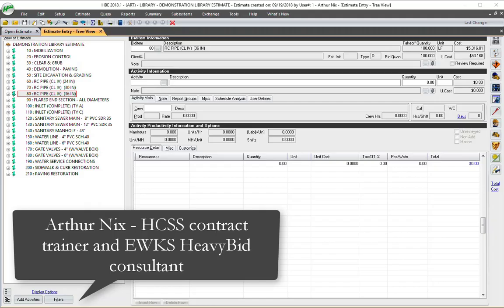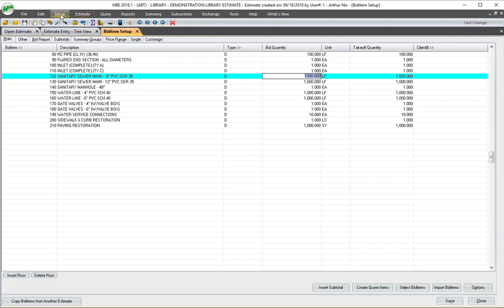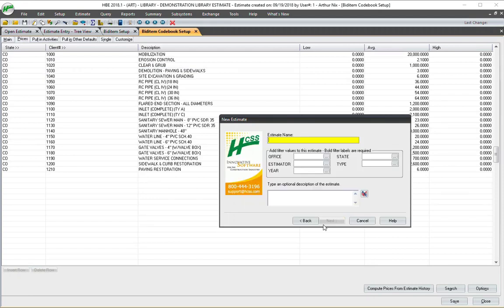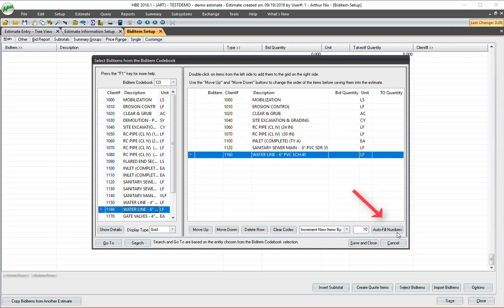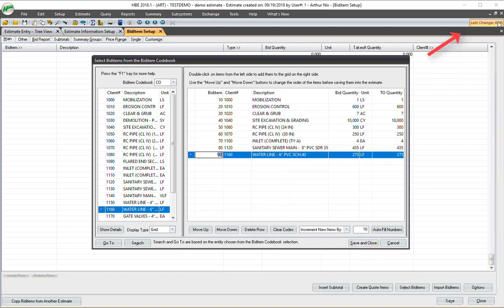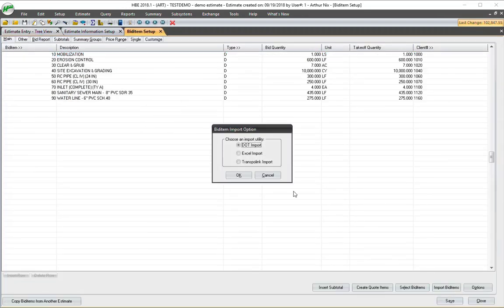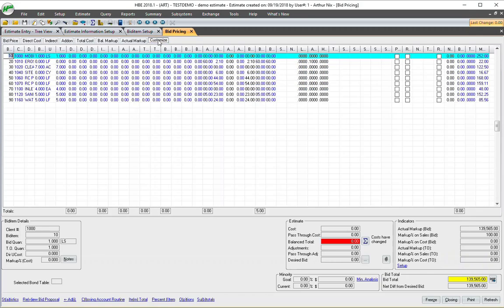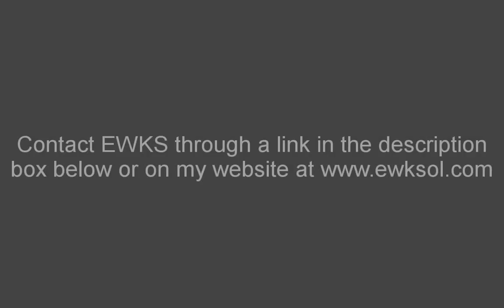How to streamline your codebook workflow in HeavyBid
Let EWKS do the HeavyBid heavy lifting for you and your estimating department.